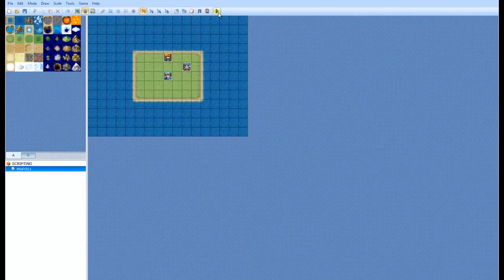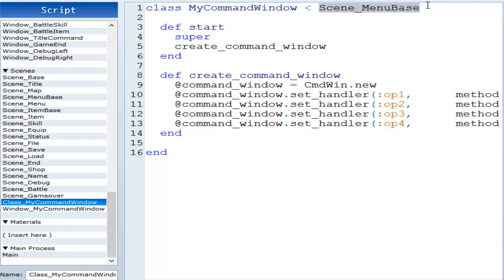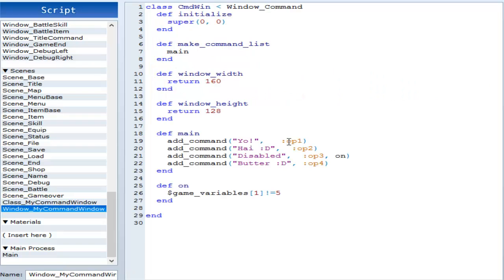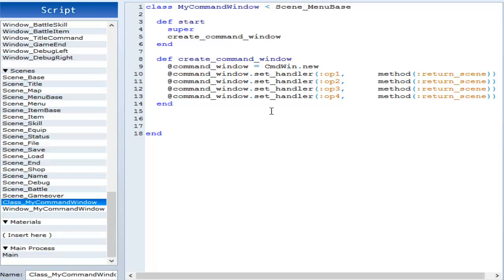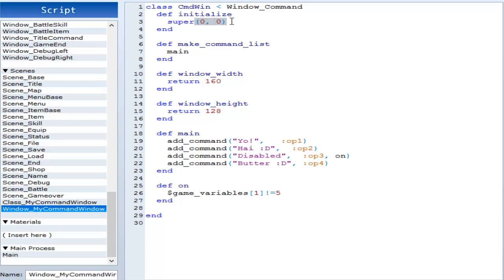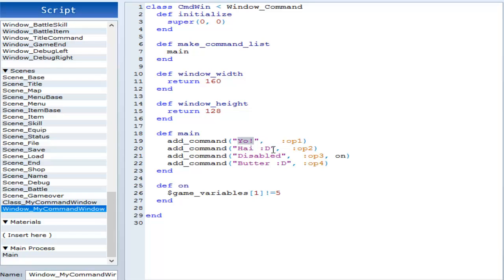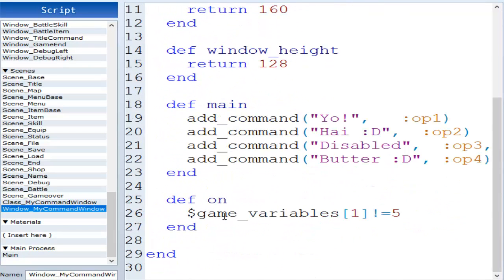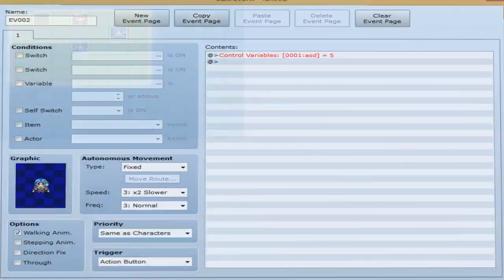RPG Maker VX Ace Tutor... : Scripting E2 (SE04) - Choice List!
Enjoy this episode! Today we're learning how to make a command window!! :D